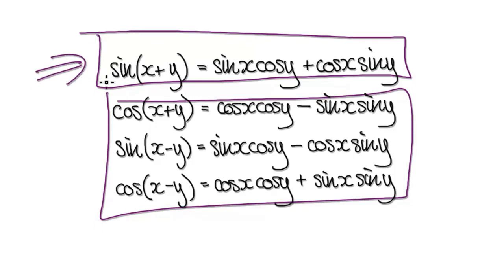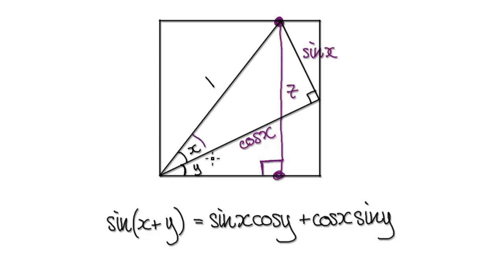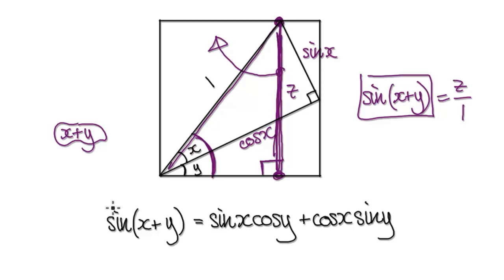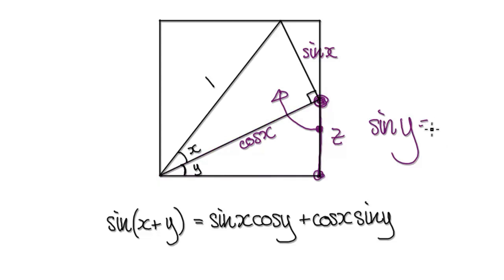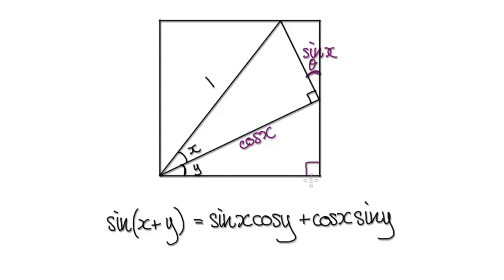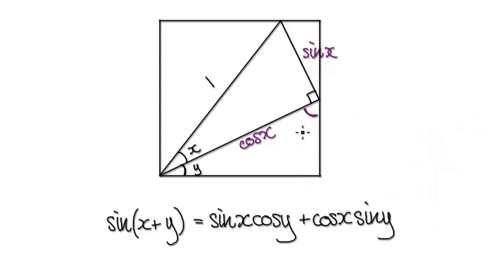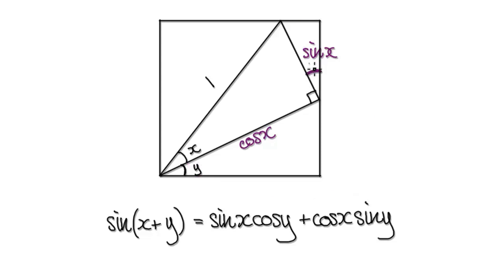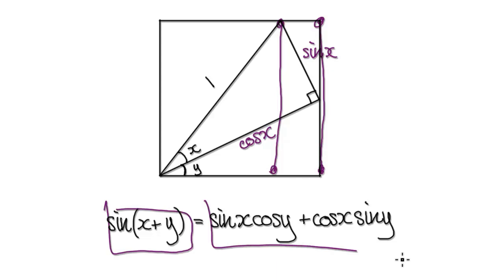Video1227 - Compound Angle Formulas - Proof - Part 1/2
Proof of Compound Angle Formulas